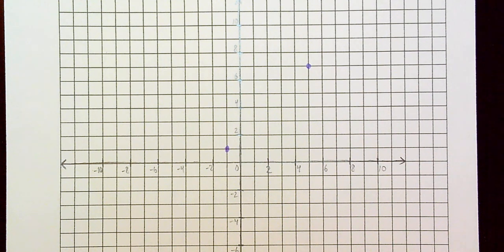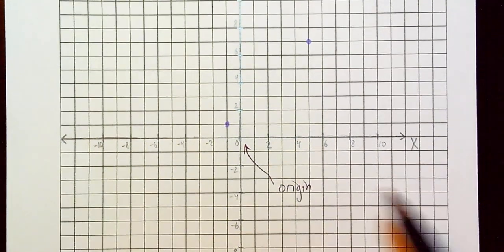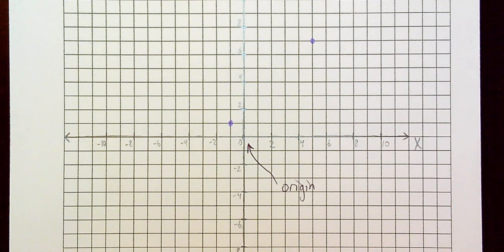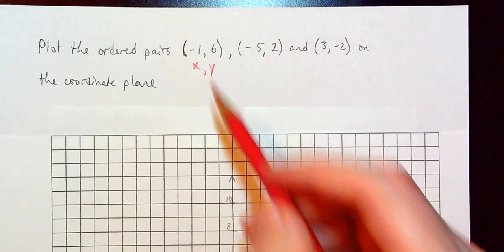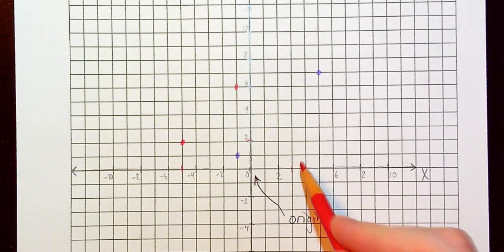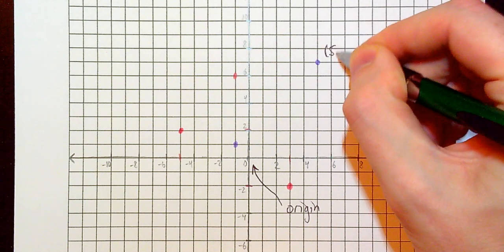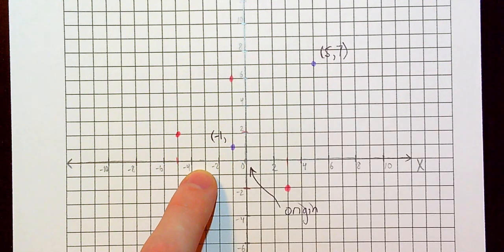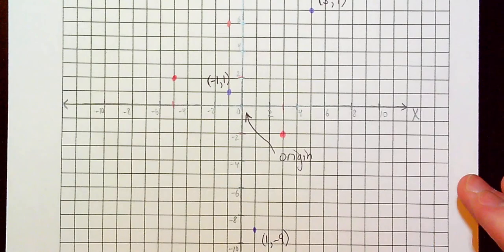Foundation of Math II - Rectangular Coordinate System